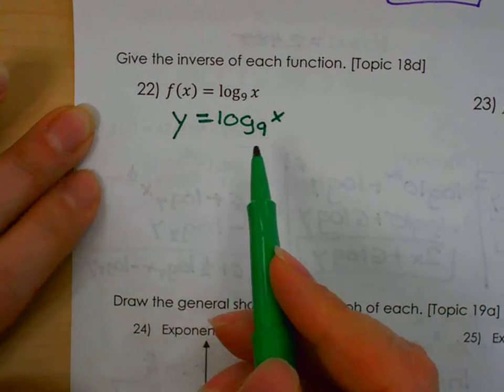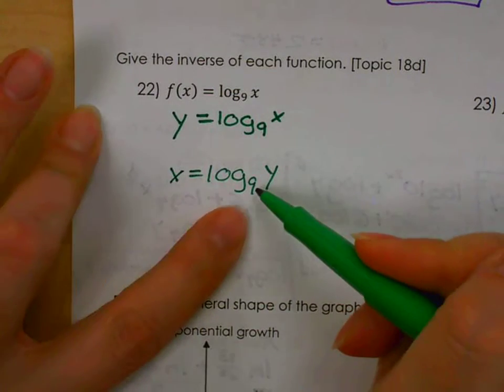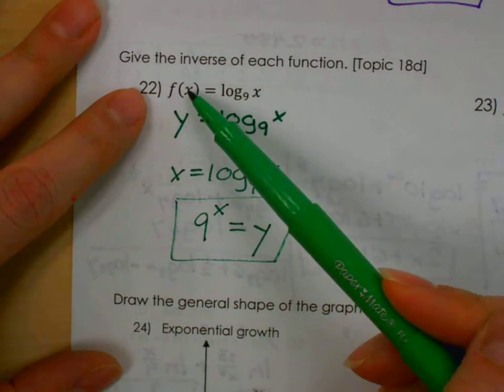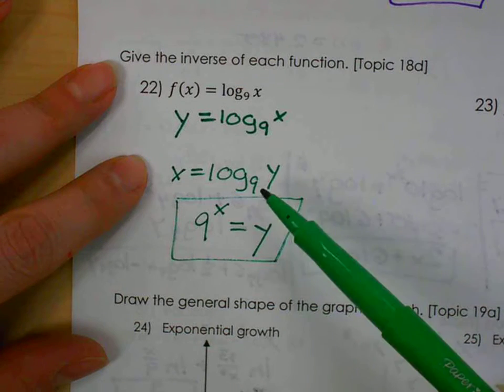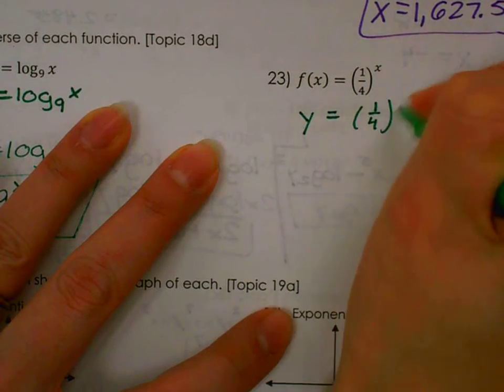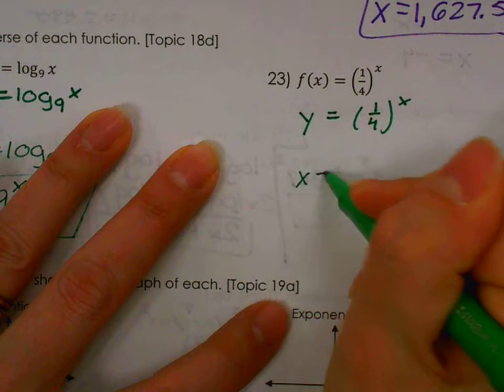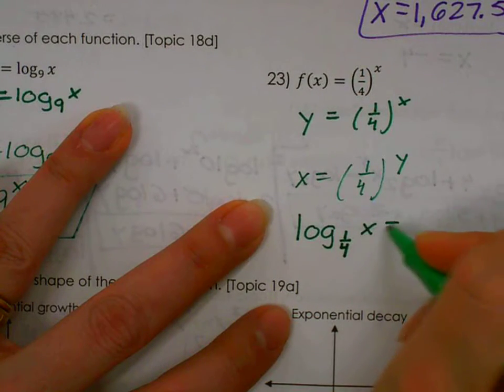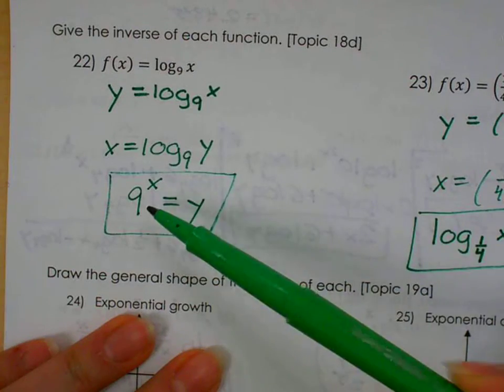Unit 7 Review Topic 18d (#22-23)